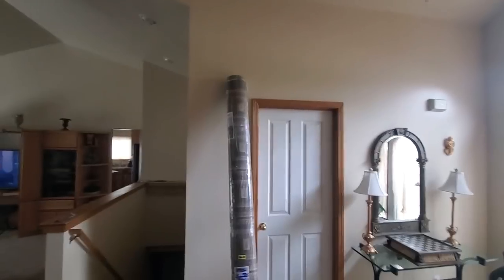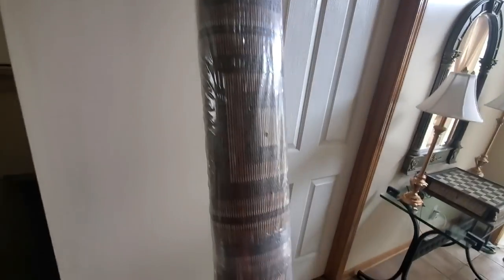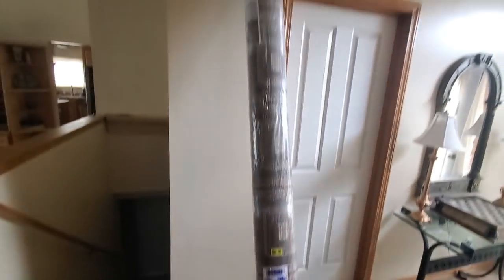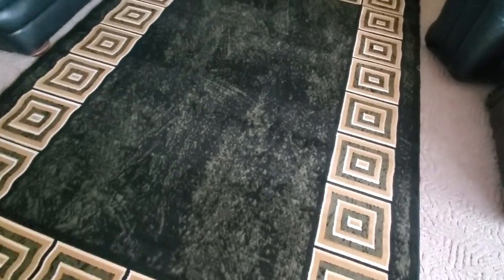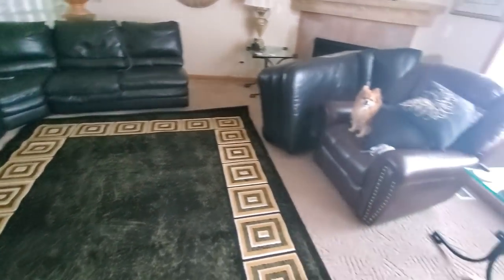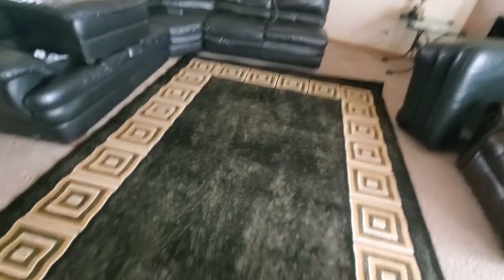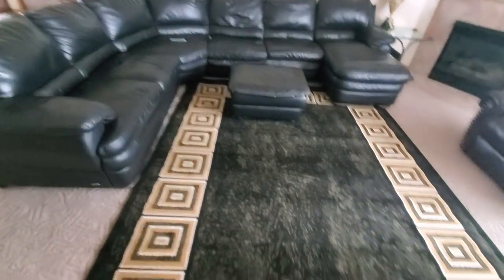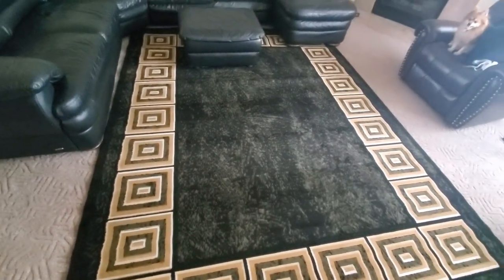Home Dynamix Optimum Eros Area Rug 7'8" x10'4 (EPISODE 2548) AMAZON PRIME UNBOXING:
Home Dynamix Optimum Eros Area Rug 7'8" x10'4, Geometric Greek Key, Black/Beige

MORE GOODIES

(MSTOUT2AC150)

10 dollars off YummyBazzaar

TO PURCHASE HAIER XSHUAI: